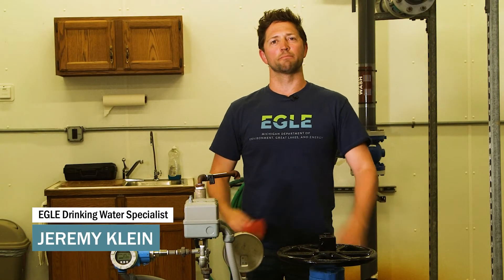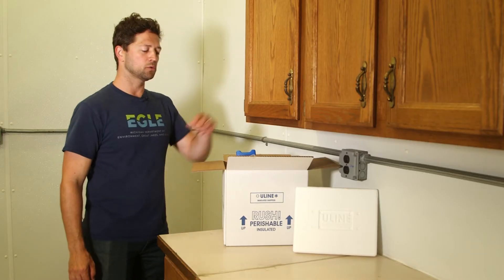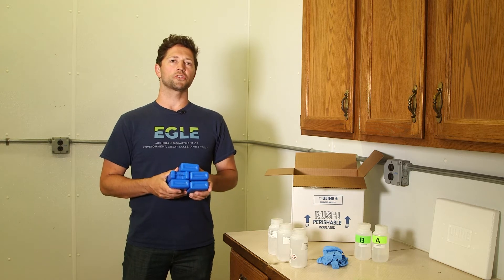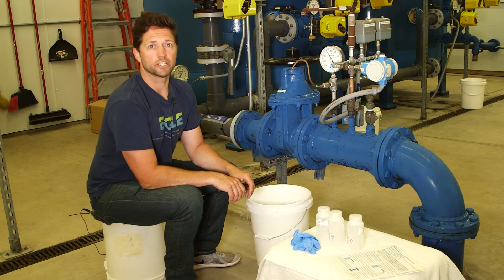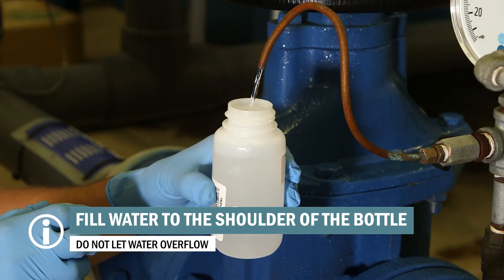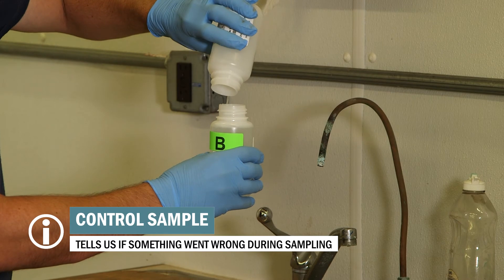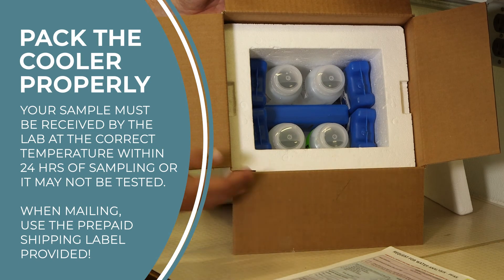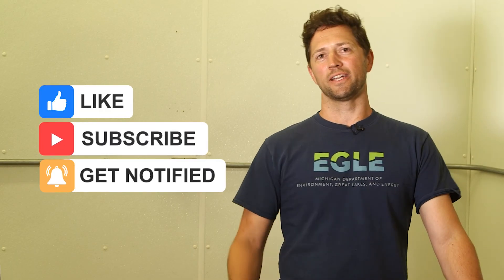Public Water Supplies' Guide: Collecting Samples for PFAS Water Analysis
In this video, public water supplies will learn how to properly take a sample for PFAS analysis by the State of Michigan Drinking Water Laboratory. Sampling for PFAS is very important and it is critical that the sampling is done properly  to ensure accurate results.